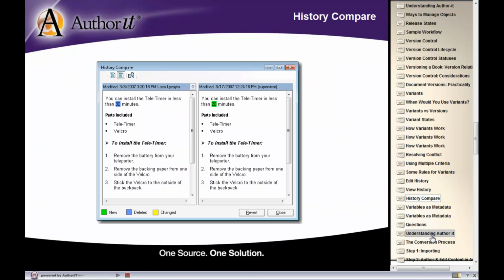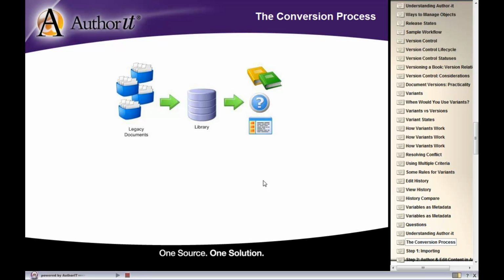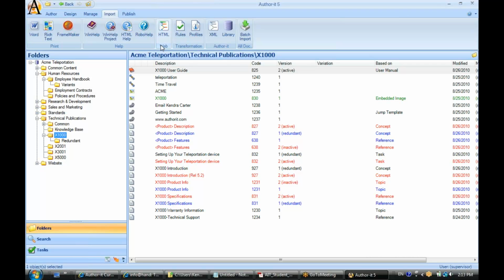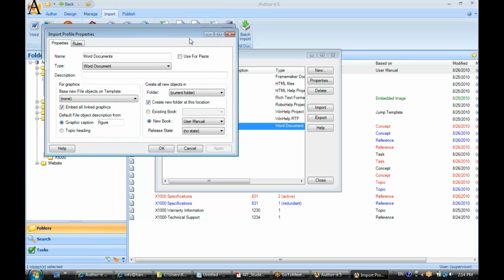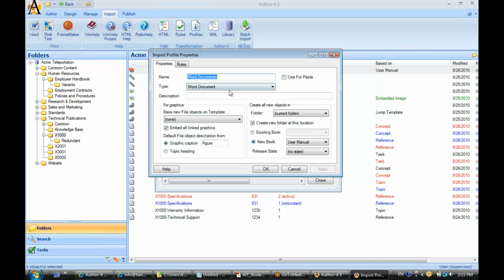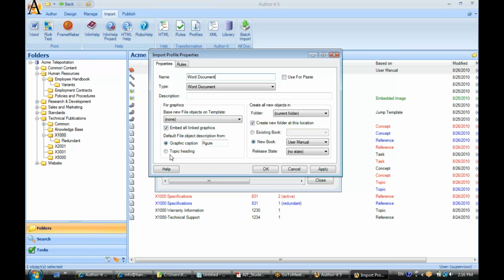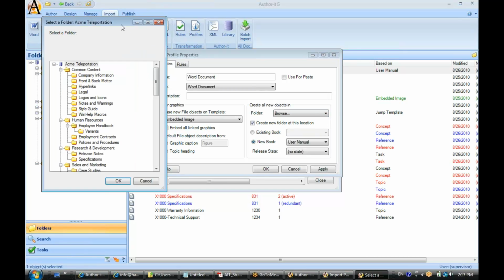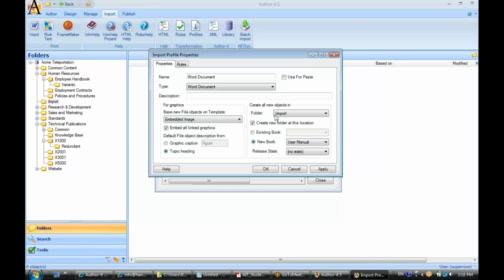Importing Content: Overview and Properties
When to import and what you can import into Author-it.